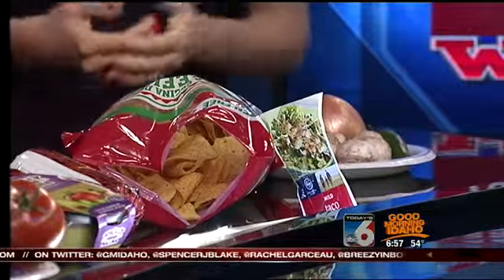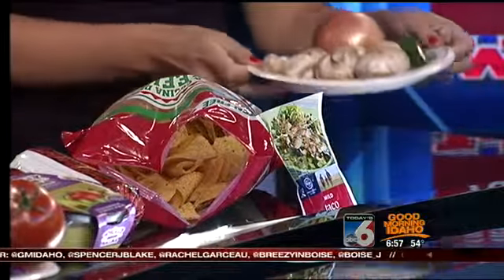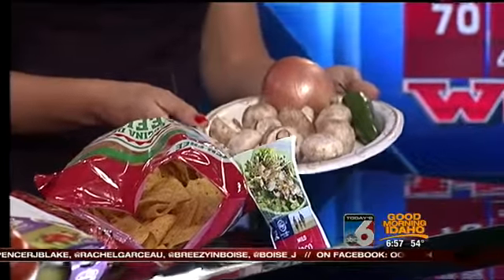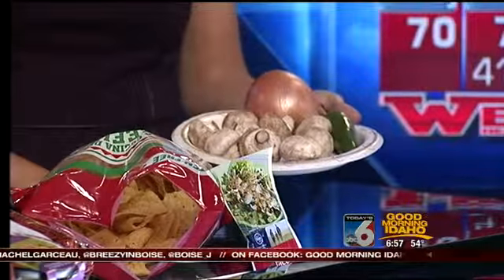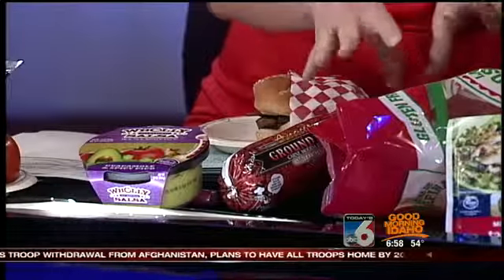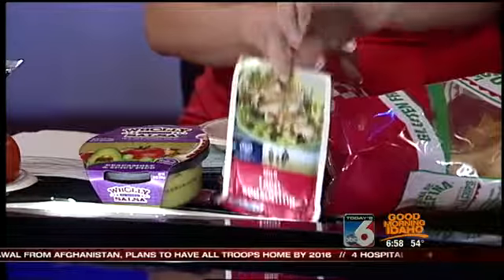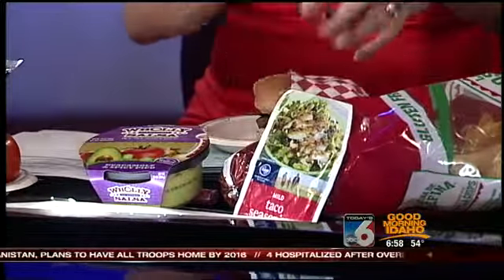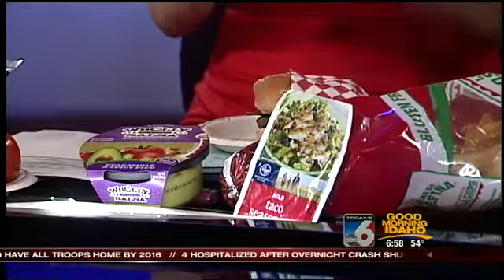The GMI team shares its favorite burger ideas for National Hamburger Day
Sometimes it's what you put on top of the burgers, and sometimes it's what you put IN the burgers.